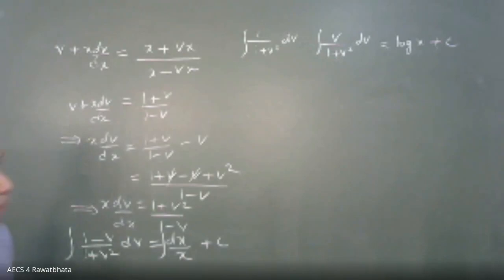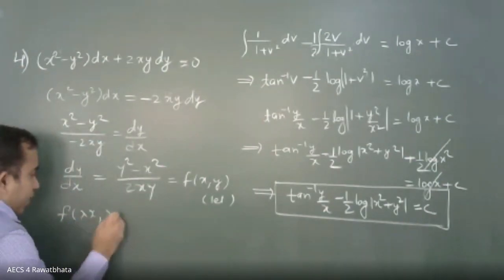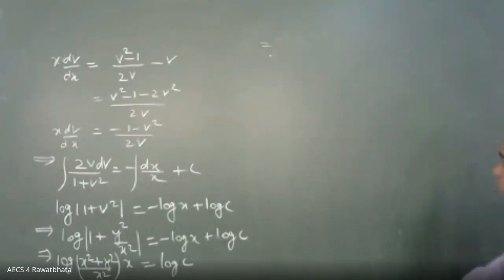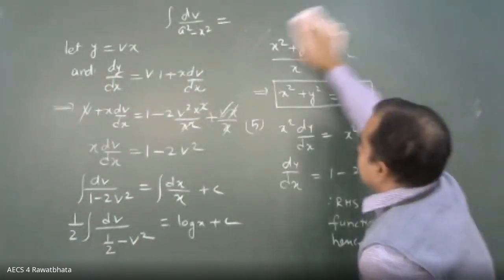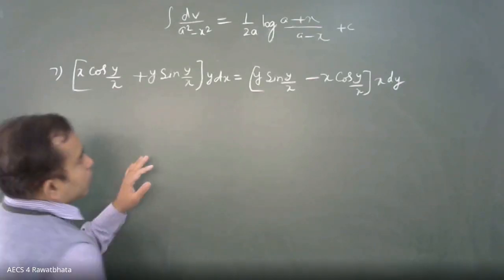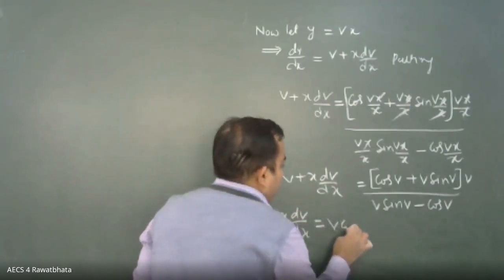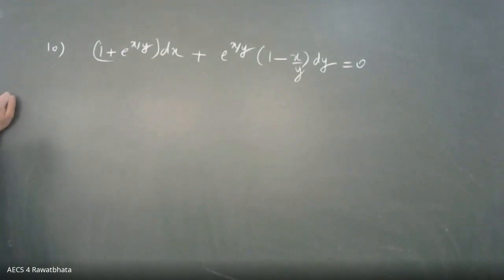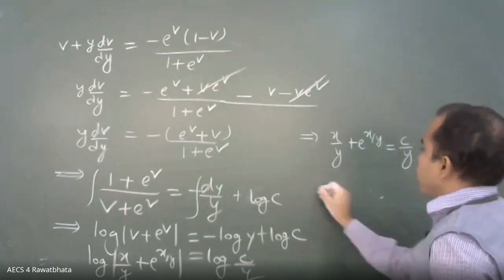Class XII Mathematics Ch.9 Differential Equation Part (NCERT Ex.9.5)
By Mr Vijay K Shukla
PGT, AECS 4 Rawatbhata